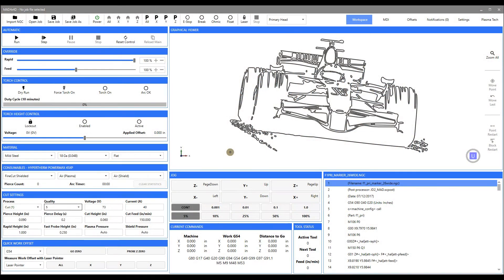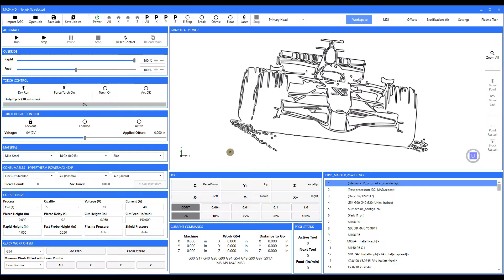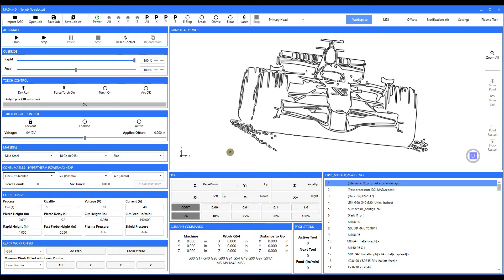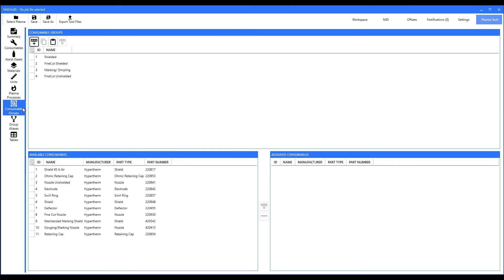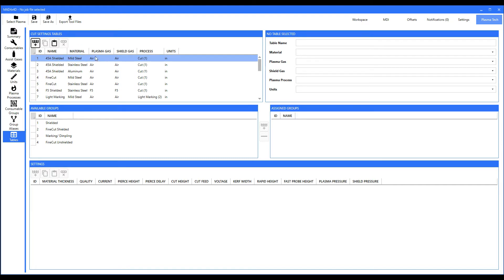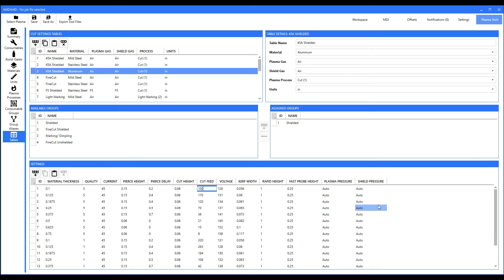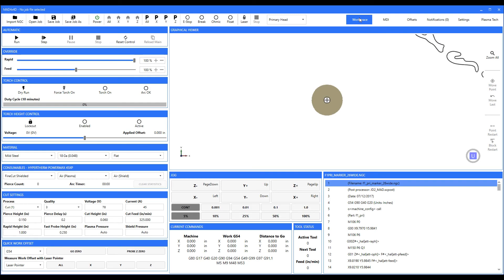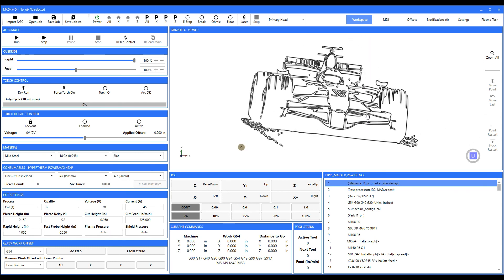MAD Series GUI V3 - Consumable Groups and Cut Tables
Bob discusses consumable groups and cut tables/plasma tech tables in the new MAD Version 3 user interface.